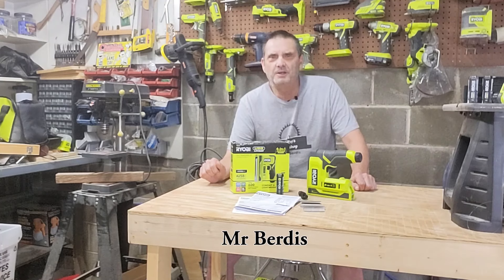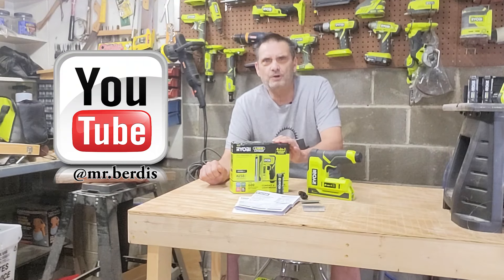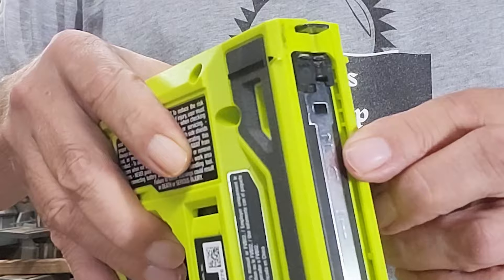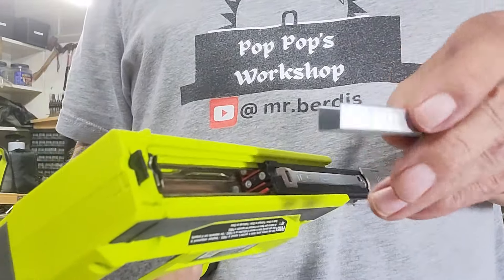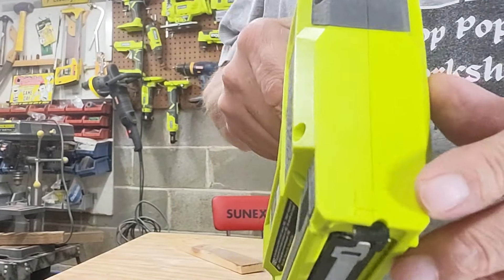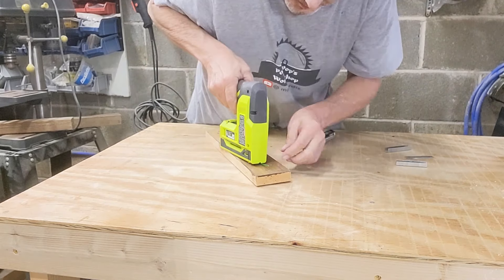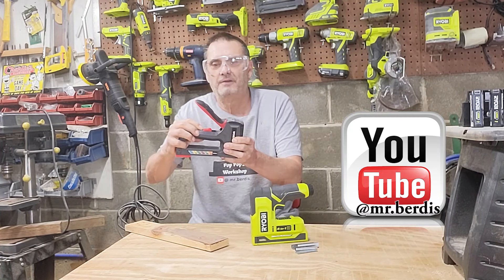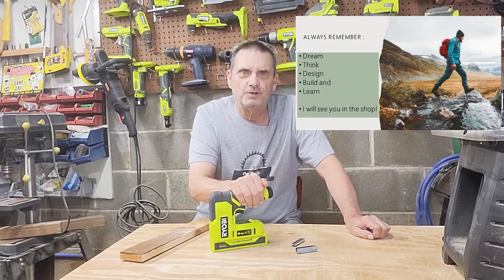Ryobi USB 4-in-1 Stapler/Nailer "Drive-It!" (S10-E4)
Ryobi Model FVN51K USB Lithium 4-in-1 Stapler/Nailer with 3ah battery and USB charging cable. See why I call this machine a "5-in-1". @HomeDepot @homedepotcanada @HomeDepotEspanol @mr.berdis2 @mr.berdis @RYOBITOOLSUSA @RYOBI_TV ryobination tools @RYOBI_Polska @RYOBI_UK